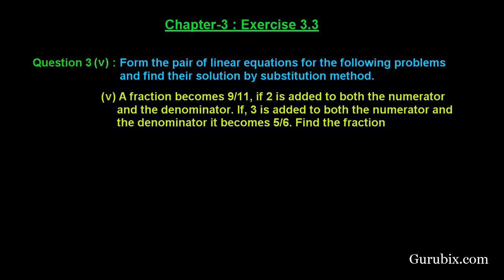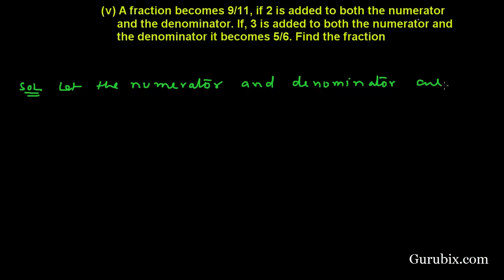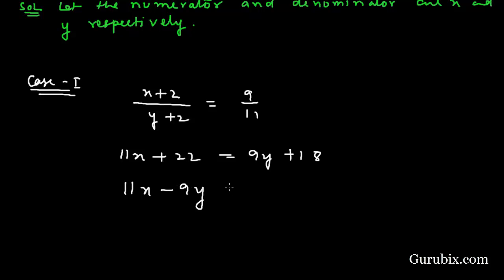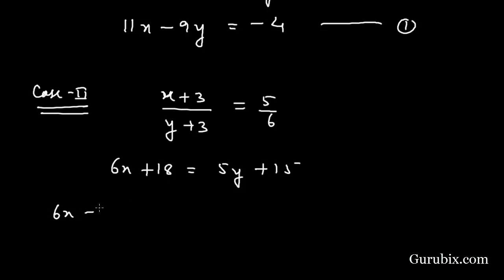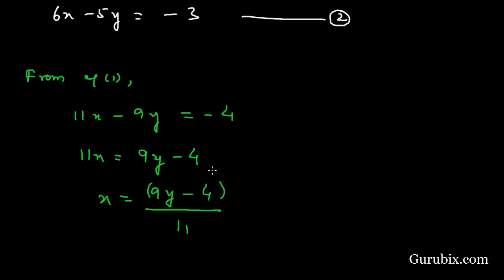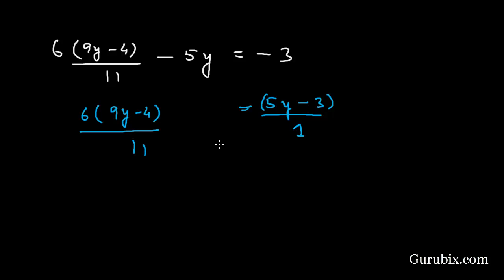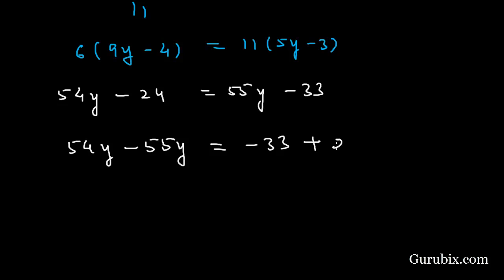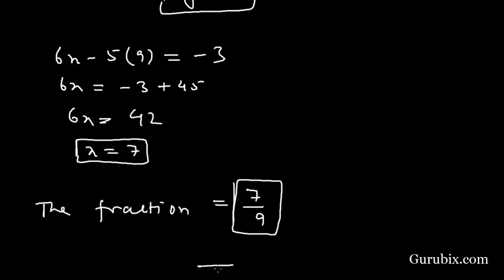Ex 3.3 : Q.3(v) : A fraction becomes, Find the fraction ... Ch 3 | Math for Class X CBSE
In this video, we have solved the question"Form the pair of linear equations for the following problems and find their solution by substitution method. (v) A fraction becomes 9/11, if 2 is added to both the numerator and the denominator.If, 3 is added to both the numerator and the denominator it becomes 5/6. Find the fraction."